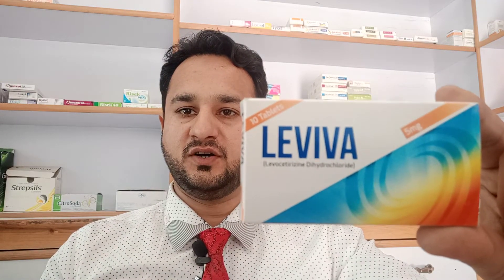Leviva (Levocetirizine): Exploring the Mechanism, Uses & Dosage of an Effective Anti-Histamine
Welcome to MohammadThePharmacist, your trusted source for reliable medical information. In this video, we will dive into the world of Leviva, a powerful antihistamine medication containing Levocetirizine. Join us as we explore this widely used anti-allergic agent's mechanism of action, uses, dosage, and potential side effects.

Leviva, also known as Levocetirizine, belongs to a class of medications called antihistamines. It is commonly prescribed to provide relief from various allergic conditions, including hay fever, allergic rhinitis, hives, and other allergic reactions. By blocking the action of histamine, a chemical released during allergic reactions, Leviva helps alleviate symptoms such as itching, sneezing, runny nose, and watery eyes.

During this informative video, we will delve into the mechanism of action of Leviva, understanding how it works within the body to counteract the effects of histamine and provide relief from allergic symptoms. We will also discuss the different conditions in which Leviva is commonly used and its efficacy in managing allergic reactions.

Furthermore, we will provide detailed information on the appropriate dosage and administration of Leviva. It is crucial to follow the prescribed dosage and consult with a healthcare professional to ensure safe and effective use of this medication.

As with any medication, Leviva may have potential side effects. We will discuss these side effects, including common ones such as drowsiness, dry mouth, and headache, as well as less common but more severe adverse reactions that may require medical attention.

By understanding the intricacies of this antihistamine, you will be better equipped to make informed decisions about its usage and maximize its benefits.

Levocetirizine is in a class of medications called antihistamines. It works by blocking the action of histamine,  A substance in the body that causes allergic symptoms.\

Indications
This medicine is used to treat seasonal and perennial allergic rhinitis, causing symptoms such as wheezing and runny nose. It also treats idiopathic urticaria (skin condition causing round, red welts).

Side Effects
The patients administered with this medicine may experience somnolence, dry mouth, fatigue, rhinitis (nose inflammation), abdominal pain, and pharyngitis (inflammation of the pharynx).

FAQS

What are the uses of Levocetirizine?
This medication is used for treating symptoms of allergy such as runny nose, itching, irritated nasal passageway, sneezing, watery eyes, etc. Please note that this medicine is not for treatment of serious allergies.

Will I see instant results?
It may take some time for the medicine to work effectively. Use it regularly and as prescribed by your healthcare provider for the best results.

What are the precautions for taking Levocetirizine?
• May make you dizzy so it is advised not to do any tasks that require alertness (e.g. driving) immediately after taking this medicine • Urination problems due to enlarged prostrate must be reported to health care provider before using this medicine • If you are using this medicine for treatment of hives, please get your hives examined first as they may due to a severe allergic reaction

Does Levocetirizine have any effect on pregnancy and lactation?
This medicine should only be used during pregnancy if no safer alternate is available. Consult your healthcare provider before use. This medicine passes into breast-milk and its effects are unknown. Consult your healthcare provider before use.